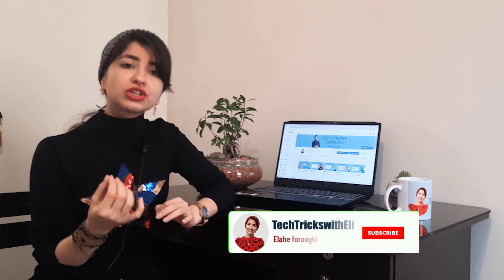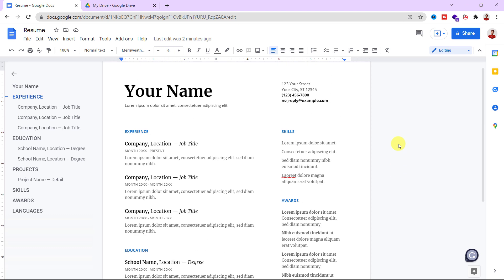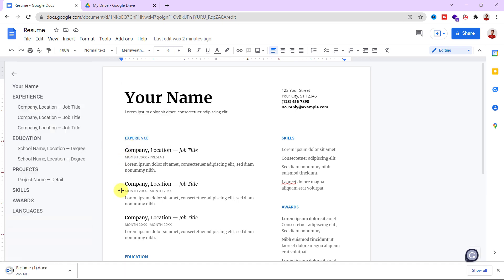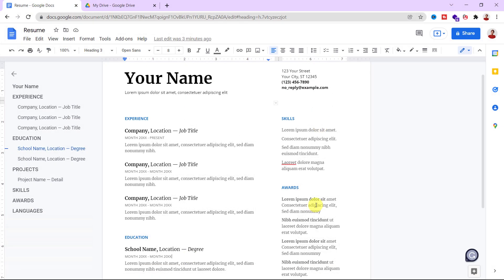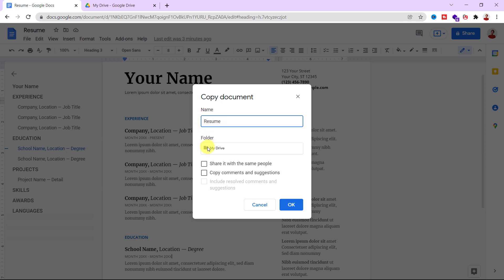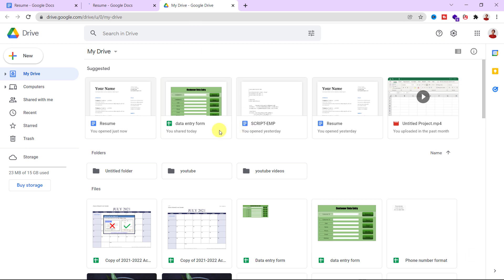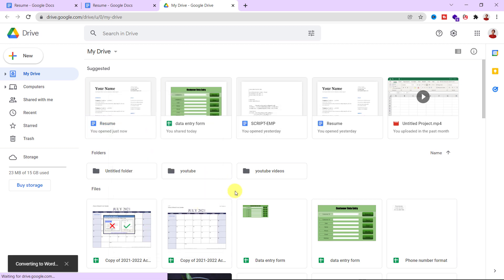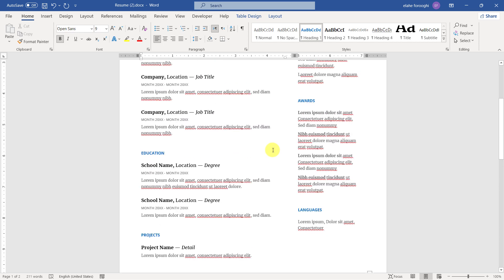The Easy Way to Save Google Docs on Computer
Learn the easy way to save Google Docs on your computer! Follow these simple steps to ensure your important documents are safely stored. In this tutorial, I will show you how to save your google docs document into your computer and work with that offline. You will learn two methods: 1) Save to your computer as Microsoft Word directly from your Google Docs, 2) Save to your computer from your Google Drive
❤️ Help me pay for my first Camera❤️